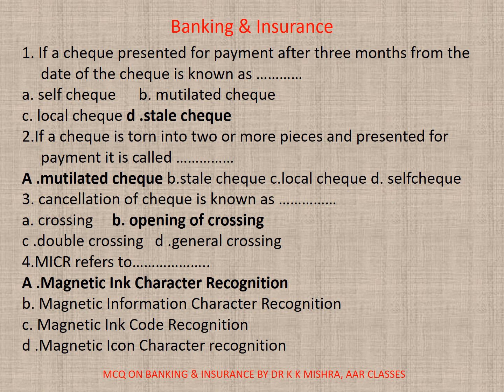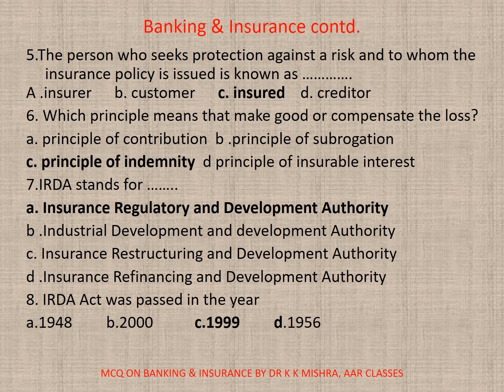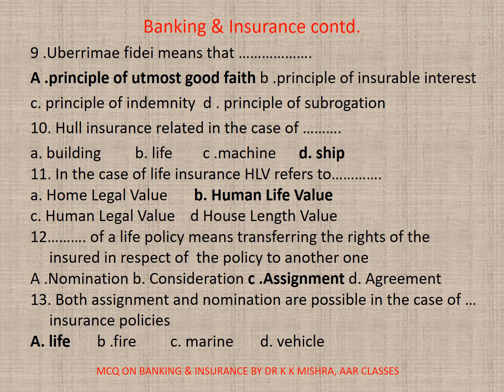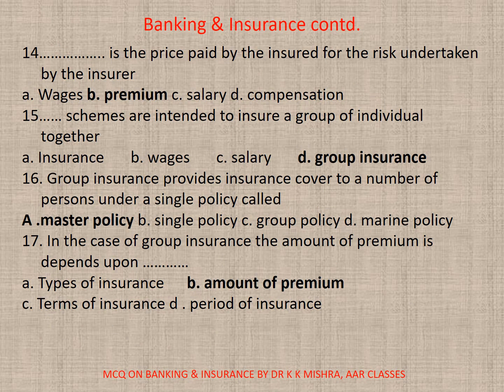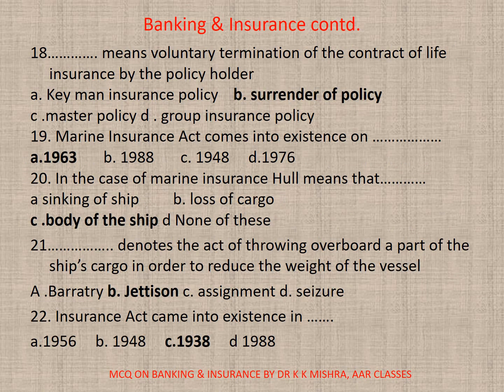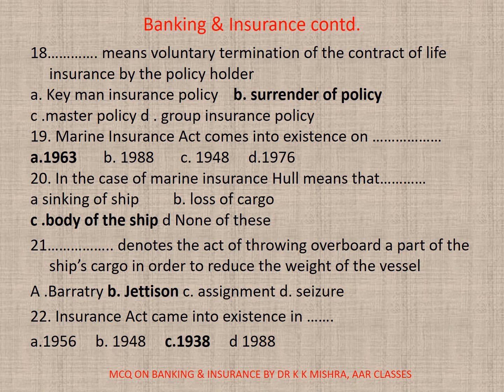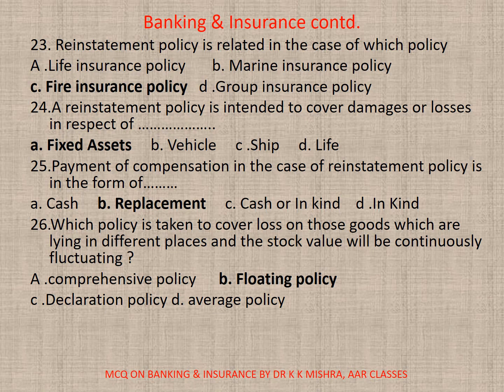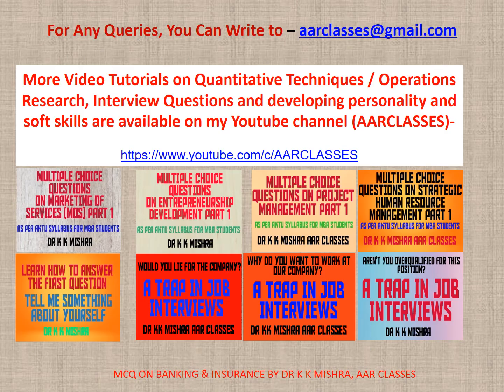Banking and Insurance |MCQ Type Q&A| Part 2|MBA | B Com | BBA|RO/ARO|UPSSSC|UPSI|UPTET|CTET|UPSC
The Negotiable Instruments Act has not defined the term negotiable instrument. It only names three Negotiable Instruments in Sec. 13. These are:
 Cheques
 Promissory Notes (PN)
 Bills of Exchange (BE)
Payable to either order or bearer.
A negotiable instrument may be made payable to two or more payees jointly, or it may be made payable in the alternative to any one of two, or one or- some of several payees. These instruments are in a way substitutes for cash. In other words they are almost equivalent to cash. They play crucial role in settlement of dues of one person to another.